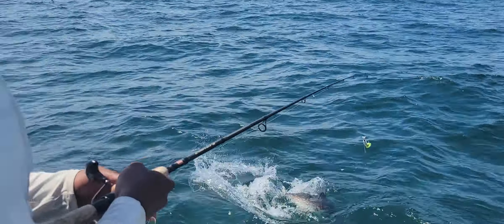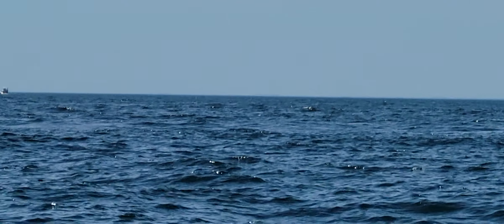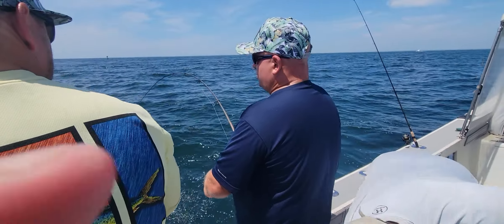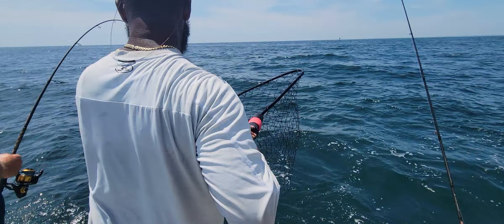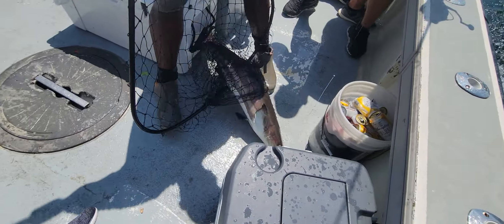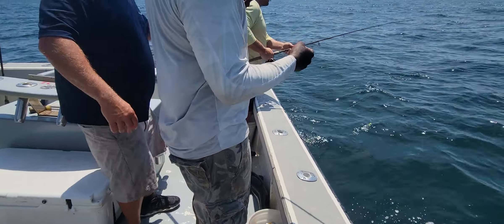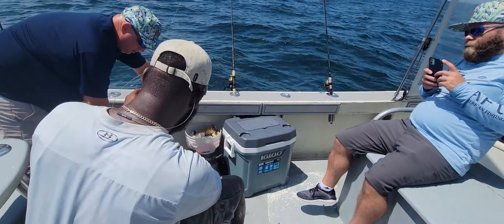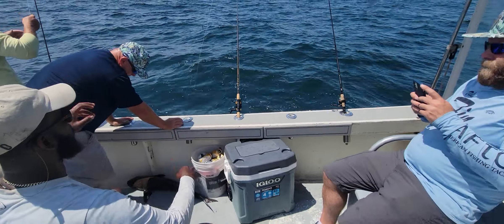Most Cobia Ever! 57 cobia in one day! July 28 2022.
Yesterday, we fished the buoys off Virginia Beach for cobia. They were everywhere. We saw well over 100 cobias yesterday and ended the day with 55 releases and 2 fish killed.